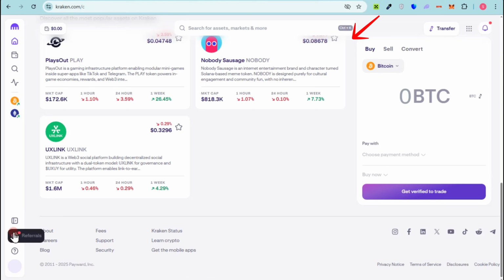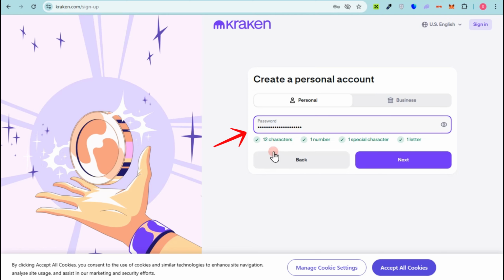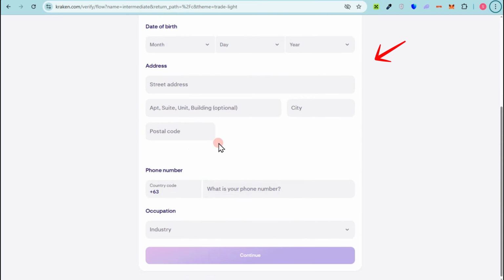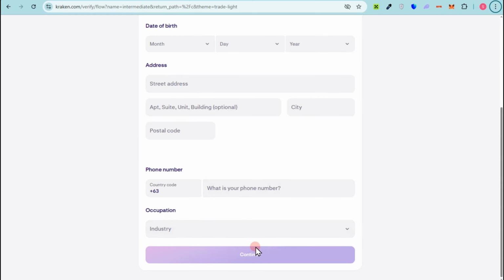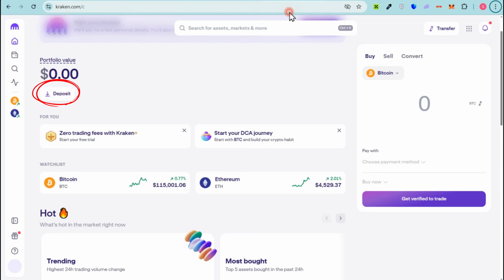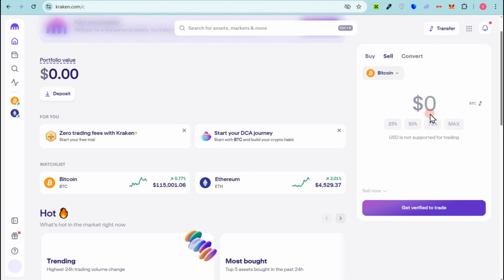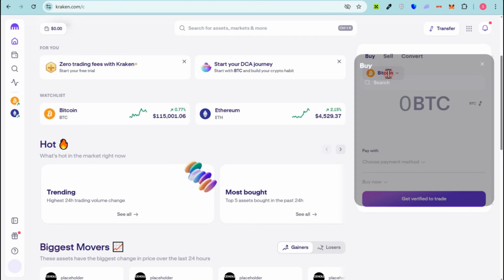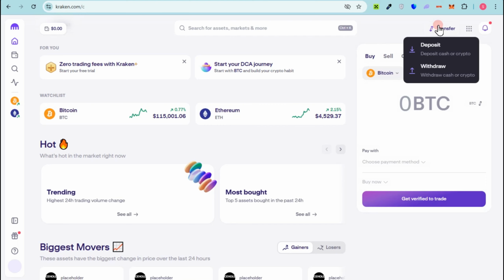Kraken Tutorial: How To Use Kraken For Beginners 2025 (Quick Tutorial)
Learn how to use Kraken, one of the leading cryptocurrency exchanges, in 2025 with this quick tutorial for beginners. From creating an account to buying, selling, and managing your crypto assets, this guide covers all the essential steps to get started confidently.

Perfect for new traders who want to navigate Kraken efficiently.